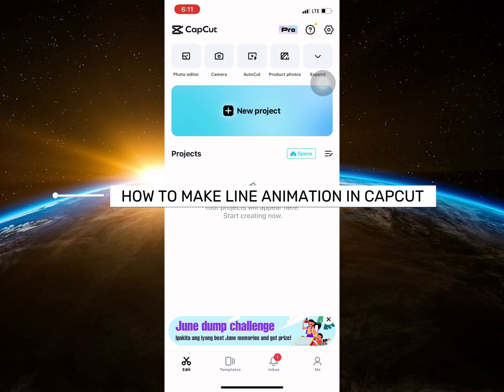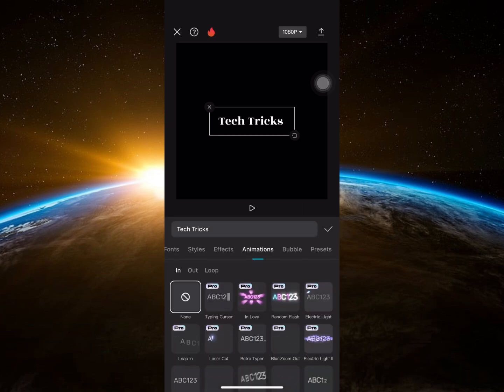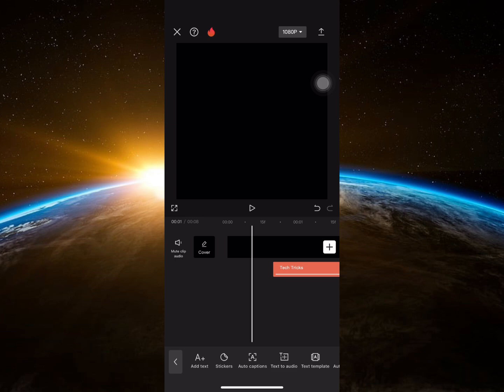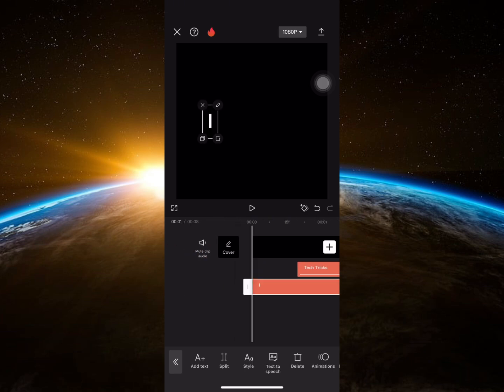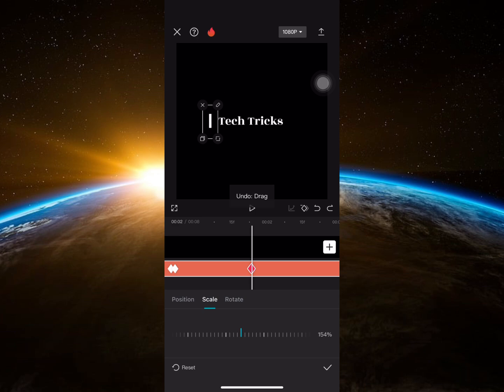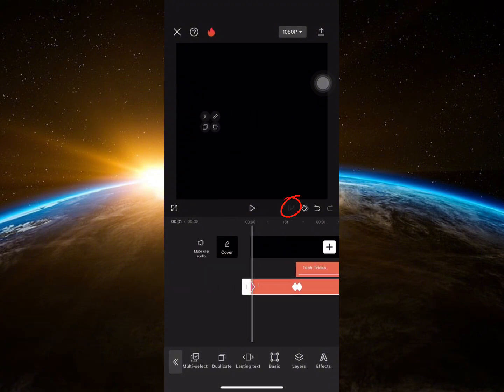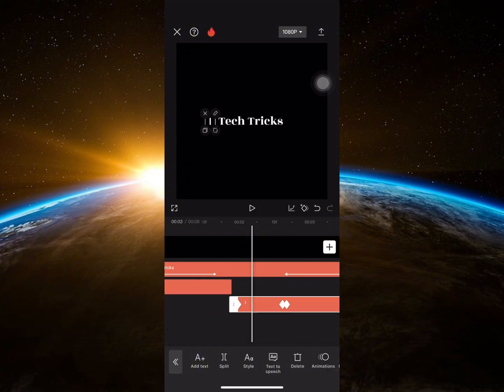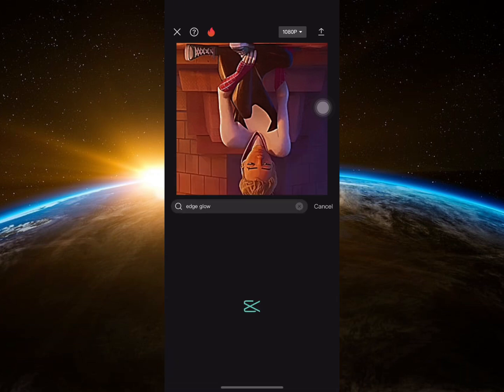How to Make Line Text Animation in Capcut (Easy Method)